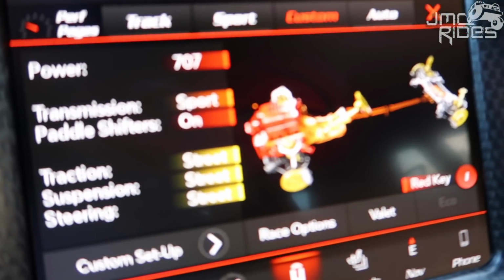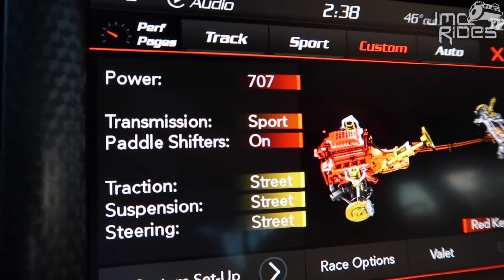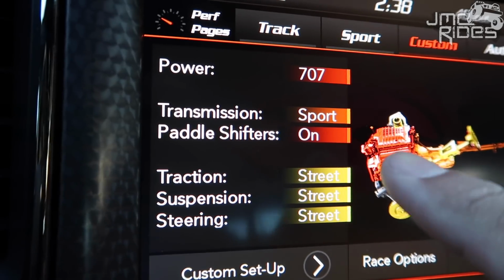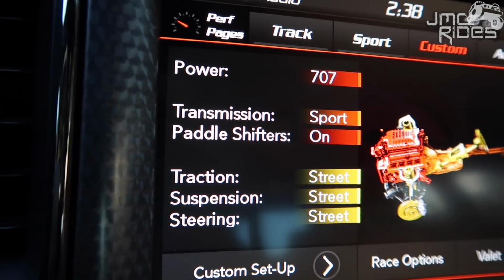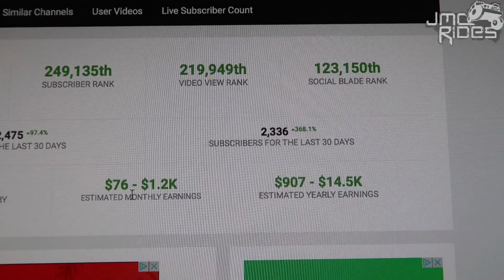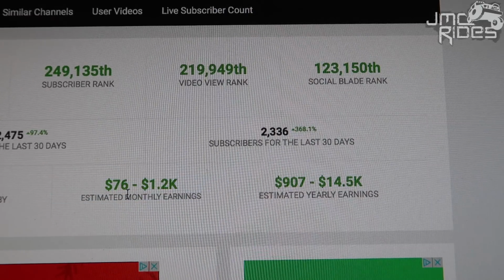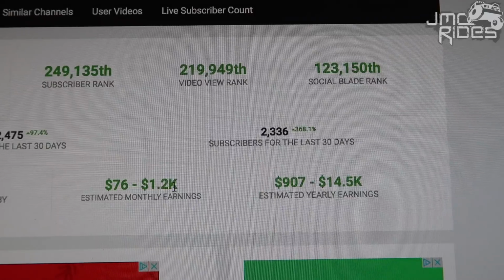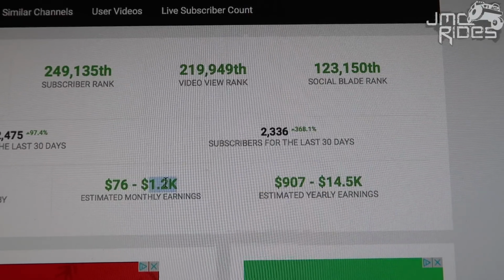How Much Cash Do I Make On Youtube With 17,000 Subscribers? Youtube Pays For My Widebody Hellcat?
**CASH GIVE AWAY VIDEO RULES**

These are just some of the cars you will see on the channel...
2016 Z06 Corvette
Dodge challengers SRT 392
Dodge Chargers
Dodge hellcat
srt cherokee
mopar
lambo
Dodge Demon
wide body challenger
jl wrangler
2018 jl wrangler
Jeep Wrangler Rubicon Hard Rock
Jeep Wrangler Rubicon Recon
streetspeed 717